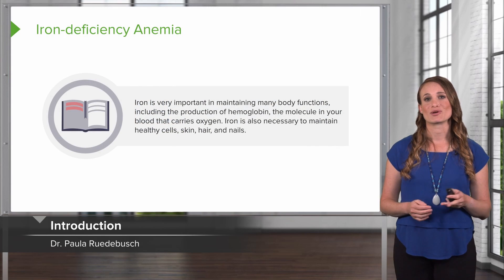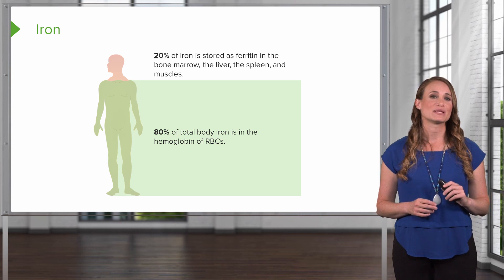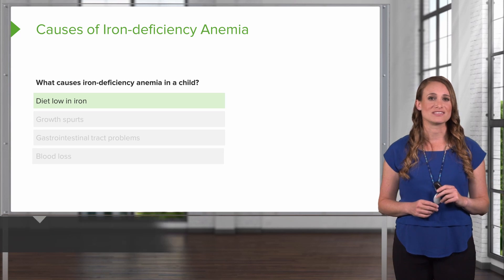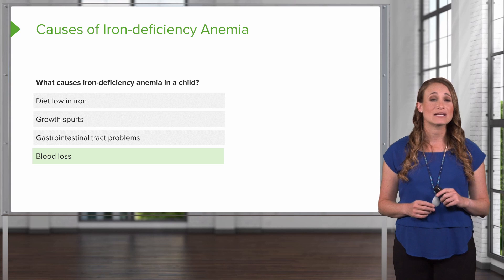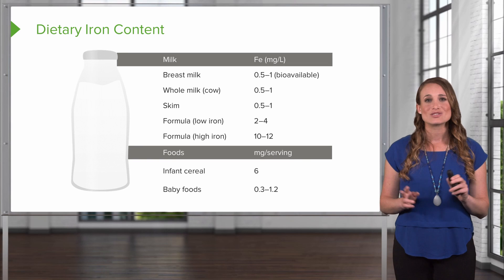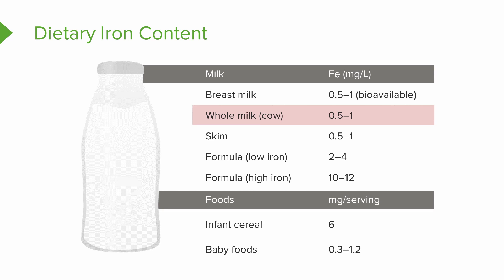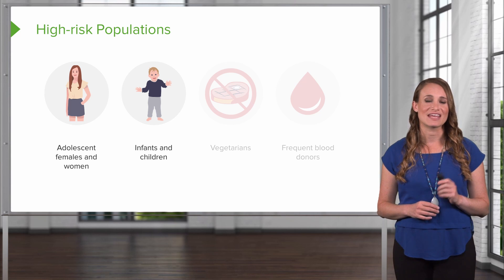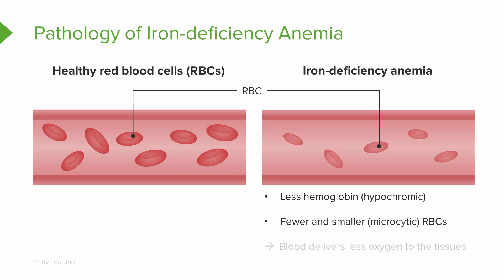Iron-deficiency Anemia: Etiology and Pathology – Pediatric Nursing | Lecturio Nursing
In this video “Iron-deficiency Anemia: Etiology and Pathology” you will learn about:
► the importance of iron in the body
► the process of absorption of dietary iron, its storage, and its role in the production of red blood cells
► the causes of iron-deficiency anemia in children
► the pathology of iron-deficiency anemia with respect to red blood cells

This video is part of the Lecturio course “Pediatric Nursing: Blood Disorders” ► WATCH the complete course

► LECTURIO is your smart tutor for nursing school: Learn the toughest NCLEX® topics with high-yield video lectures, integrated quiz questions, and more. Register now to study anytime and anywhere you want